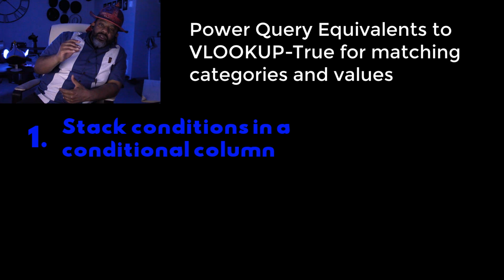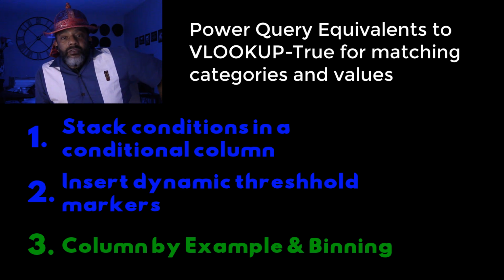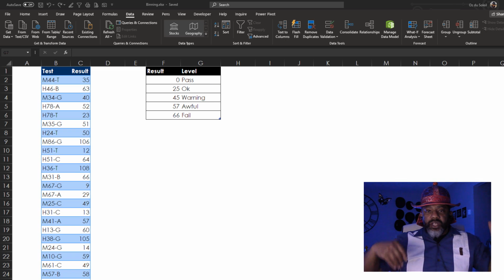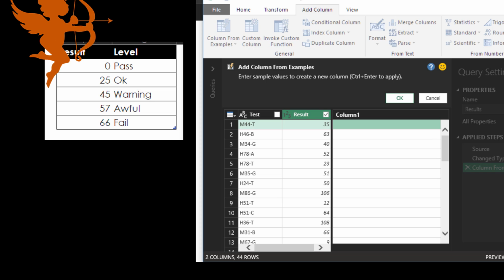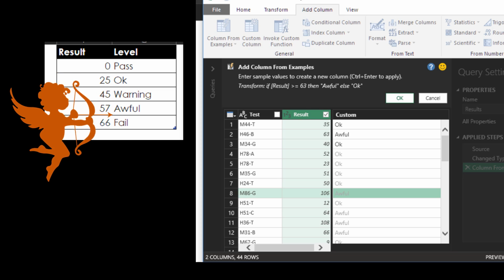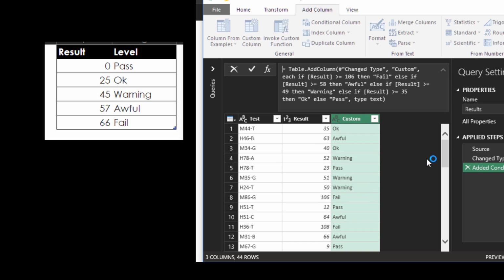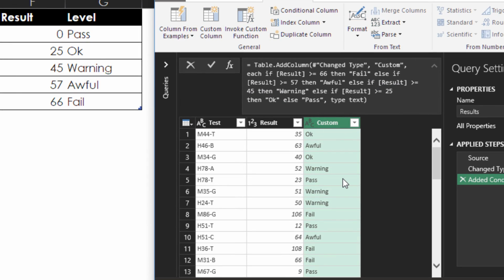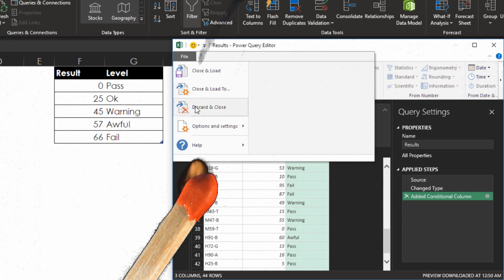VLOOKUP Approximate Match in Power Query: Binning & Column by Example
Power Query is fantastic, but there's an ongoing need to do the equivalent of an approximate match like we do when we use VLOOKUP-True to assign categories to values.

This video shows how to assign values by "binning" which is done by using Column by Example and getting help from Power Query. Power Query will build a formula based on how we train it. Once the formula is built, it'll probably be wrong. HOWEVER! It's so much easier to modify the formula than it would be to stack up conditions in a conditional column, or write a messy IF statement in Power Query's M-Code.

This example is good if your categories don't change. If you do need variable tiers/categories, it's better to use the method shown in this video